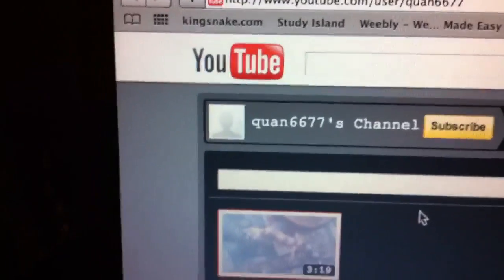Quan6677's custom hide!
or send me a personal message!